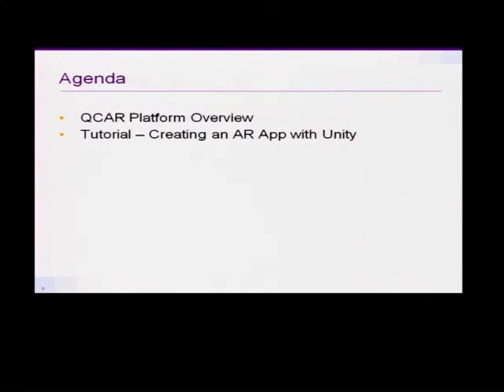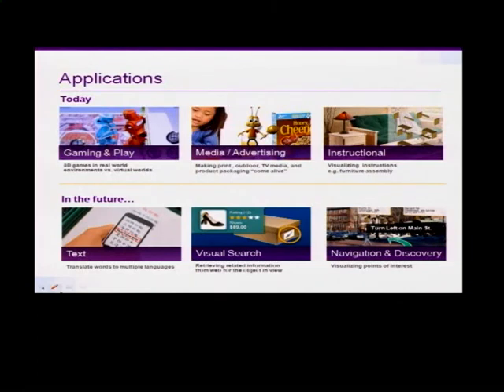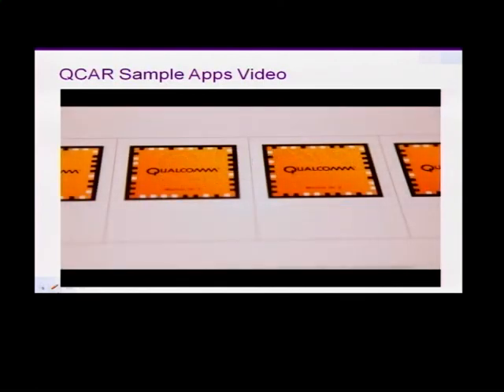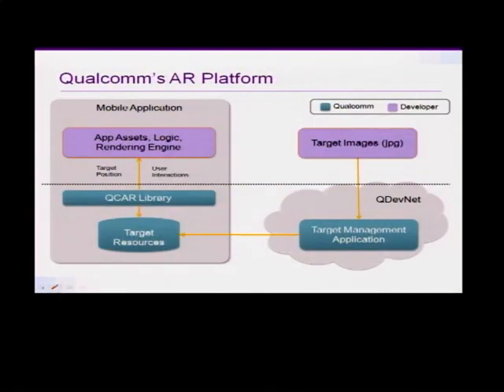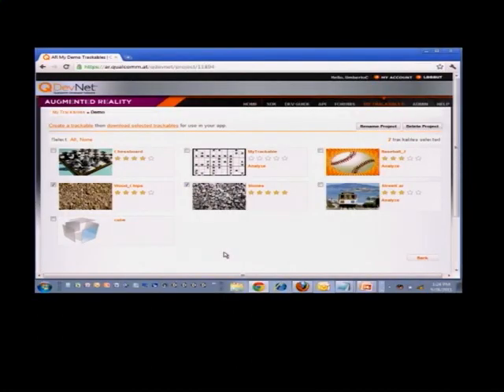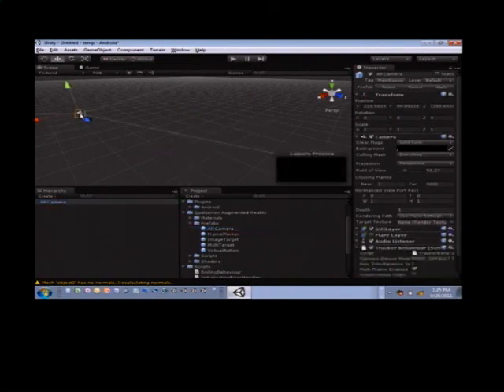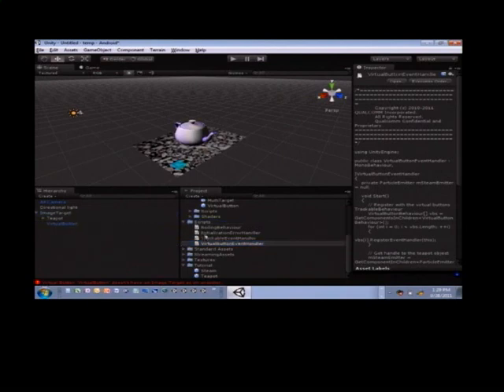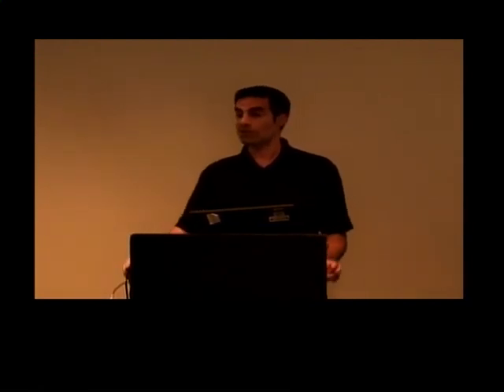Unite 11 Qualcomm sponsored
Unite 11: Qualcomm talk about how to "Build Your Vision with Qualcomm's Augmented Reality SDK for iOS and Android" - in this sponsored session.